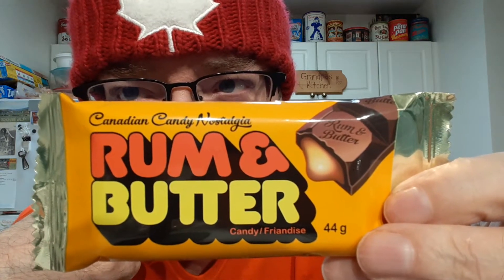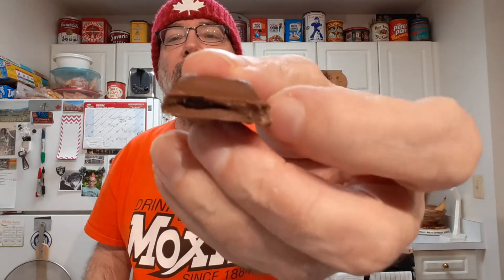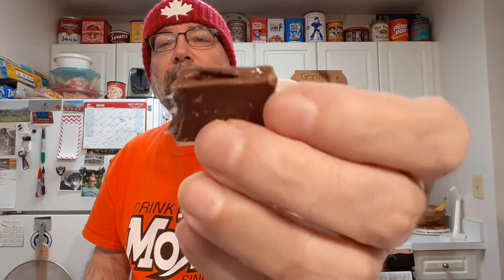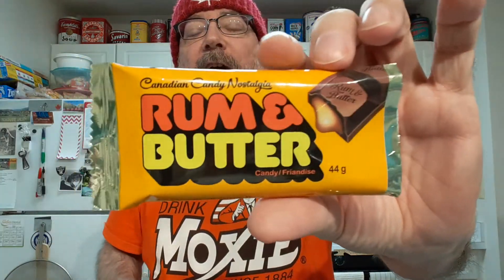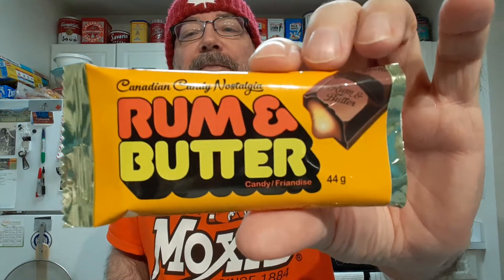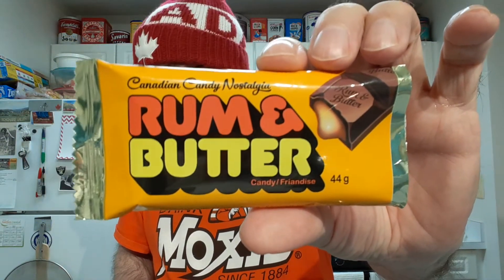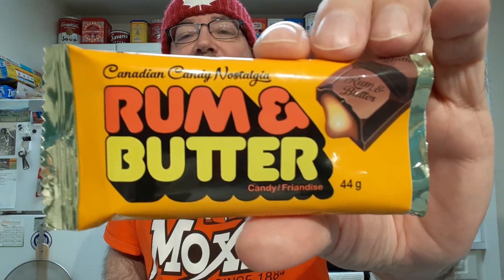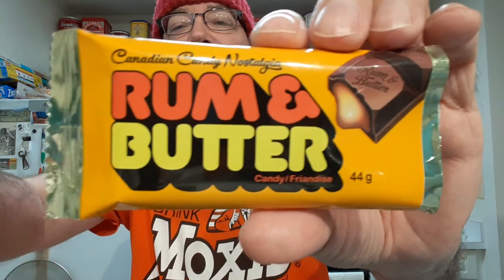Rum & Butter Candy Bar Tasting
Canada's Rum & Butter chocolate (candy) bar